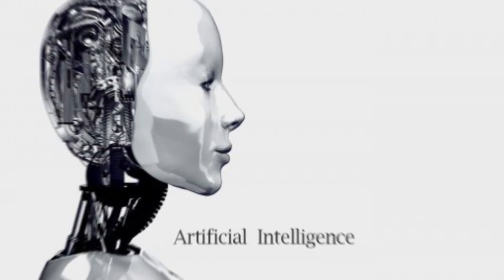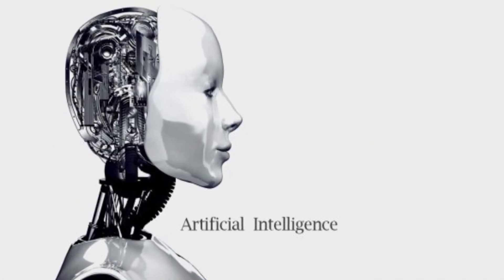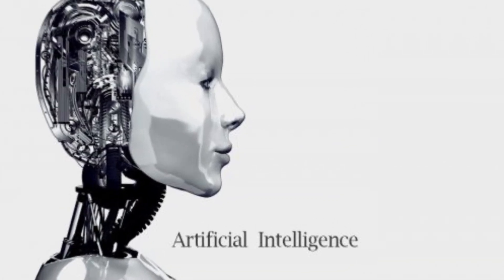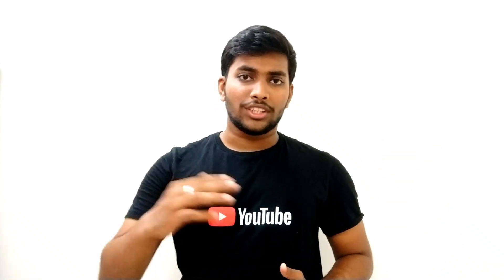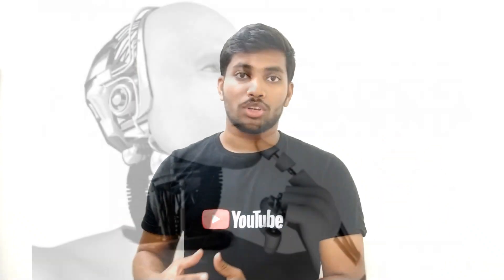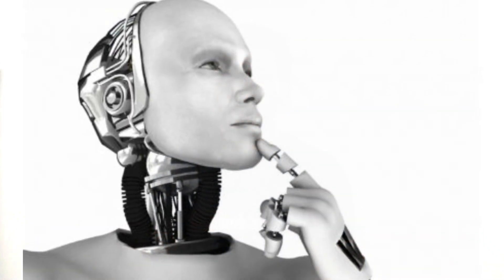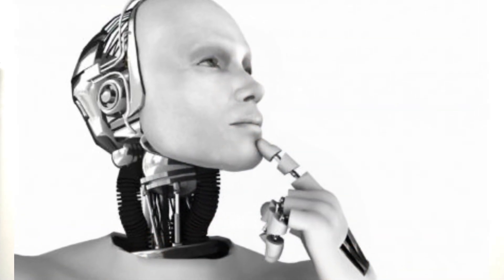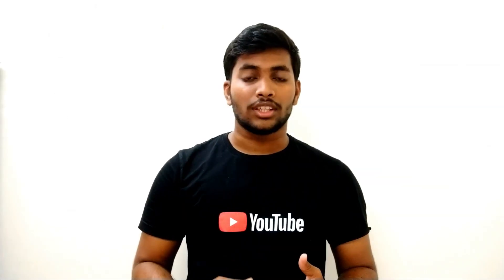AI Cameras Explained under 5 minutes! - LSUD Tech Telugu.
Hey Friends, In this video we will learn about the working og Artificial Intelligence in cameras.
We will briefly learn about AI in telugu and then focus on smartphone camera working of ai and useful features of it.